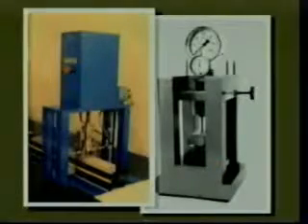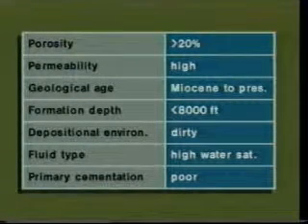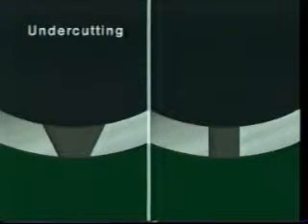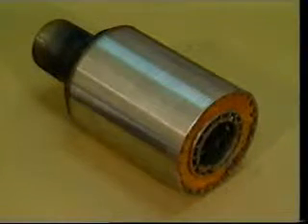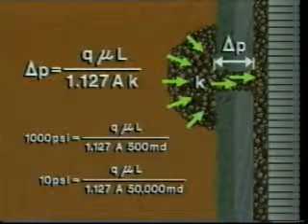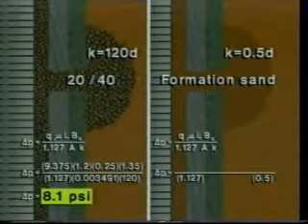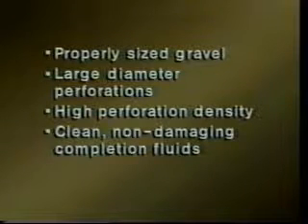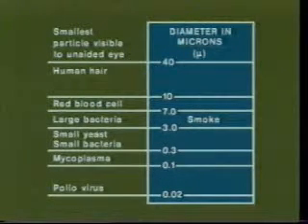PE 306 Sand Control